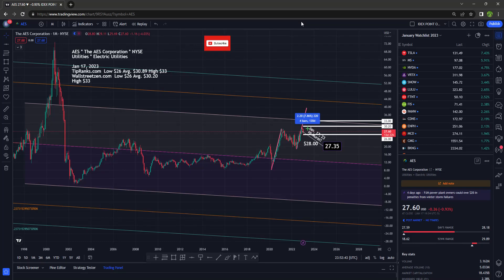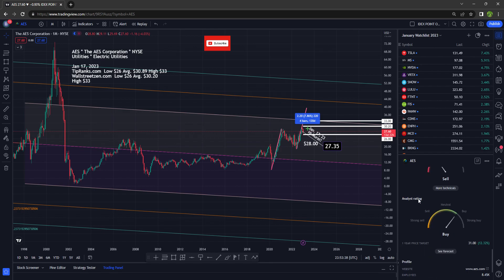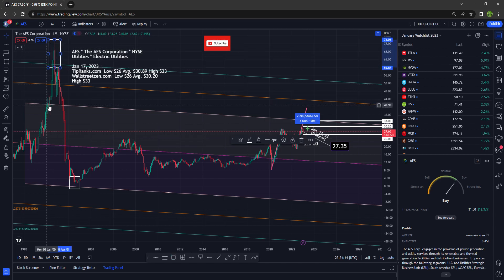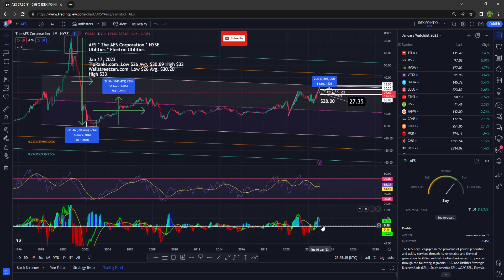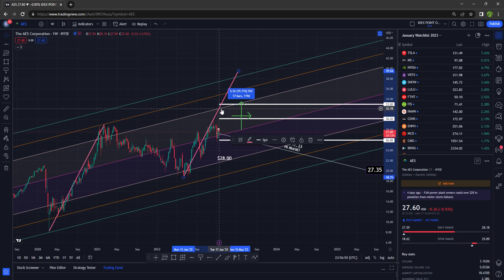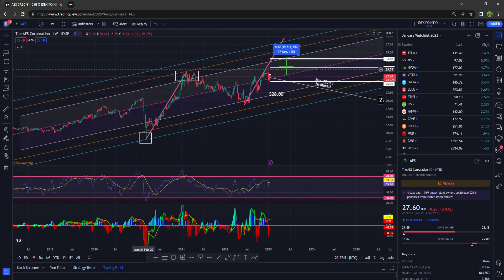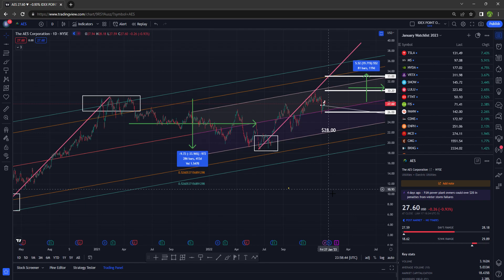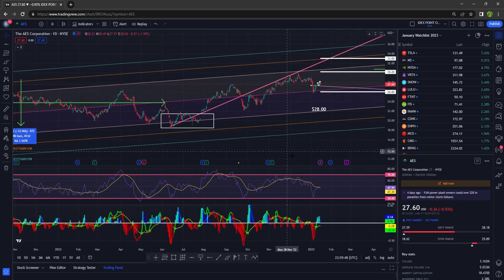AES $27.60 | Monthly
Jan. 23, 2023 $26.91